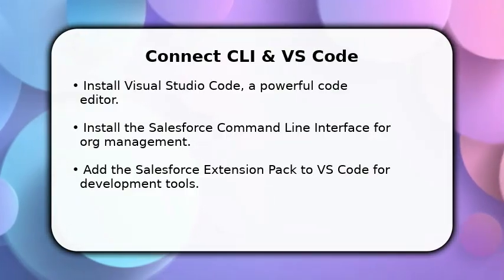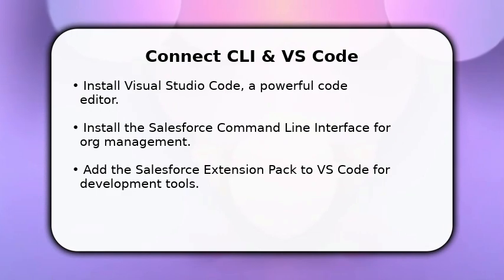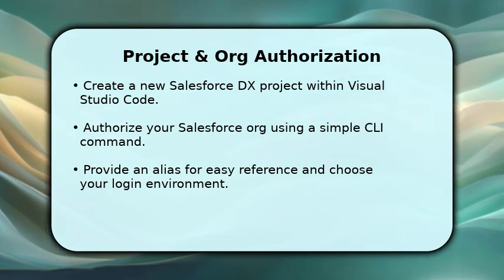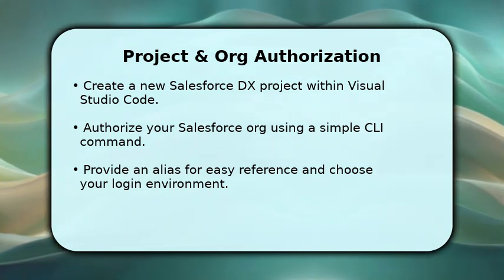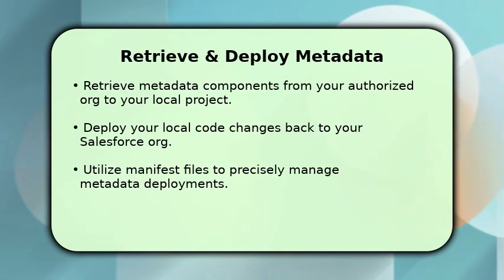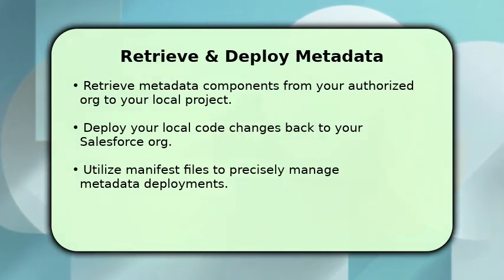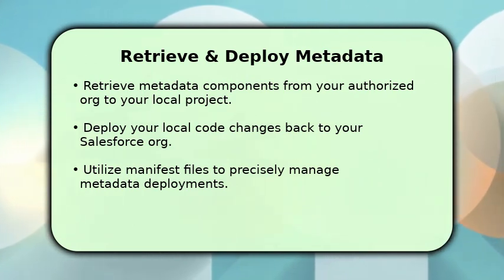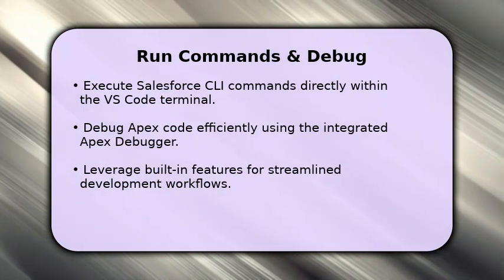How to Connect Salesforce CLI with VSCode - Full Guide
▸ (x) In this video, we will show you how to connect the Salesforce CLI to Visual Studio Code (VSCode) for a seamless development experience. We'll cover the steps to install the necessary extensions and configure your environment for efficient coding. By the end of this tutorial, you'll be able to use the Salesforce CLI with VSCode like a pro.

Salesforce CLI, VSCode, Salesforce development, CLI integration, Salesforce coding, Visual Studio Code, Salesforce extensions, Salesforce IDE, Salesforce coding environment